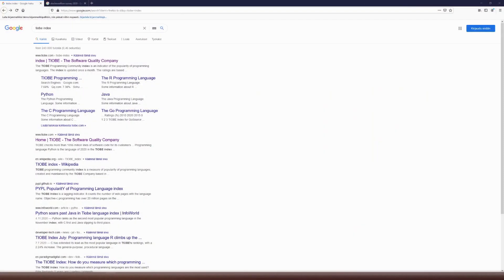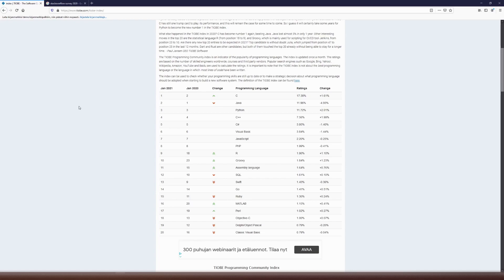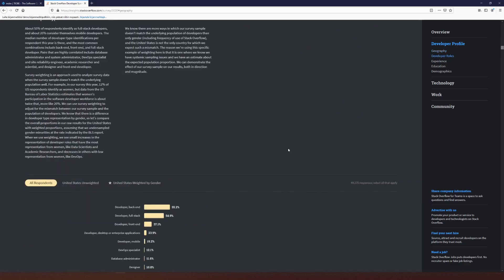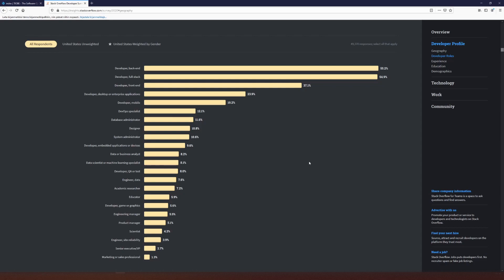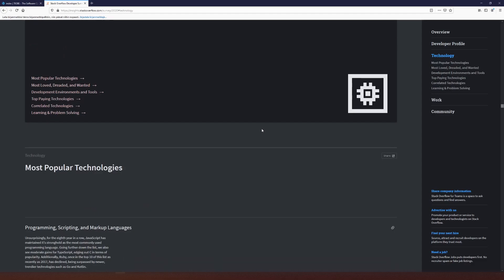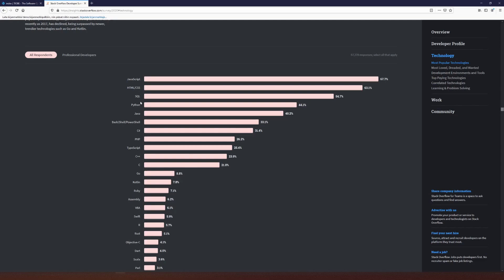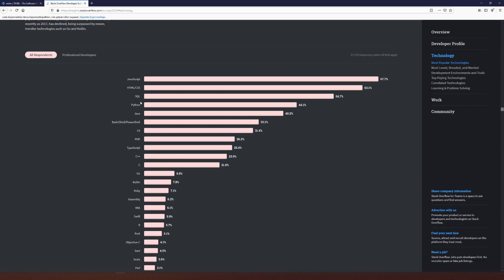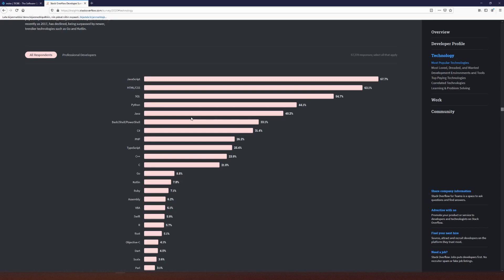Which programming language should You learn?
Time for the second video in my series, this one is about which programming language should you learn/refresh this year? How to measure them? I will also explain why I chose Java for the next few upcoming videos on this channel.